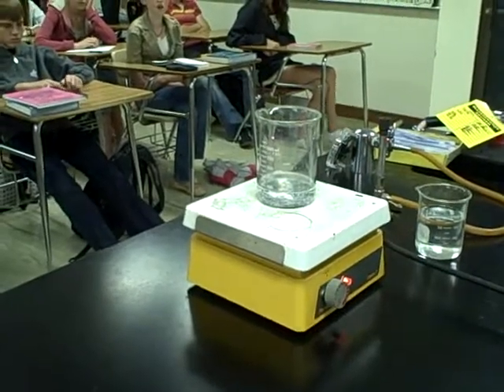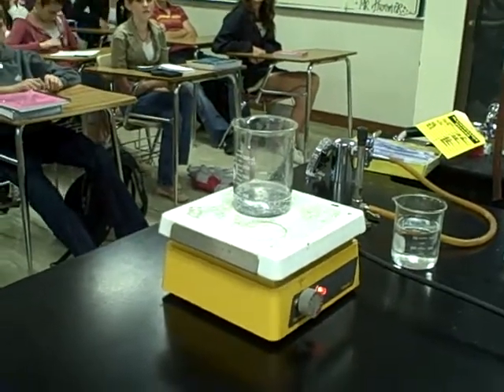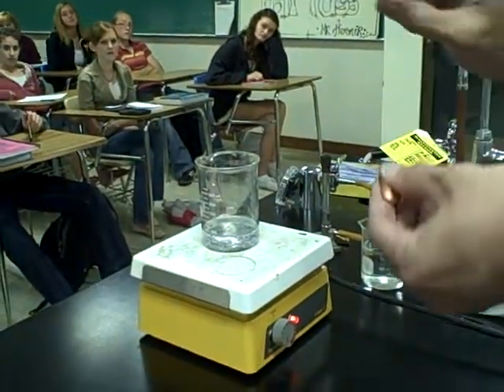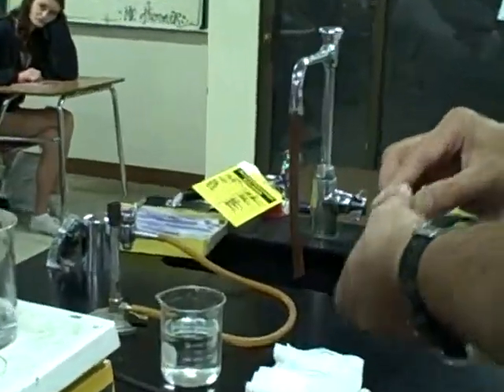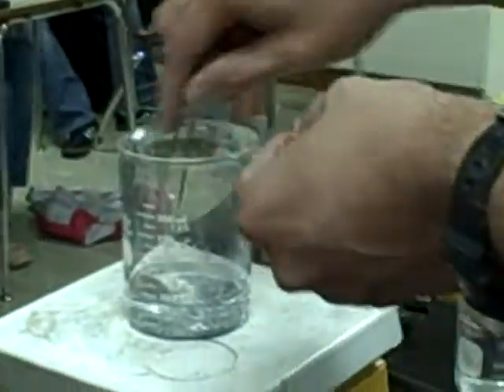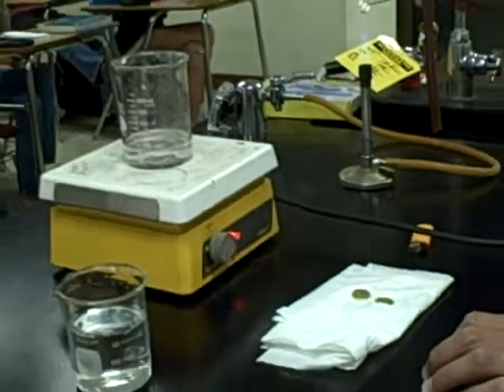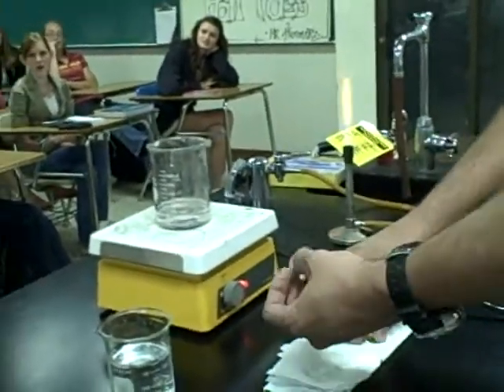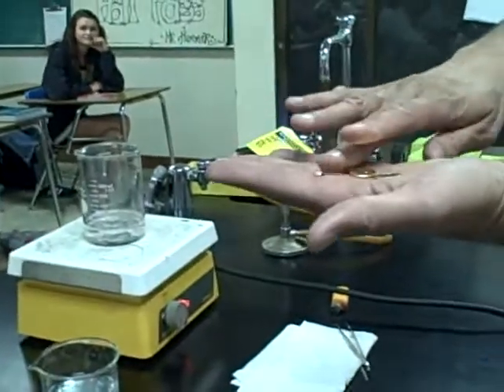Gold Penny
Demo 8 HChem